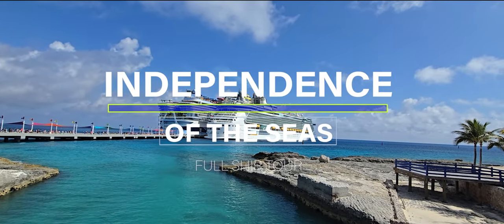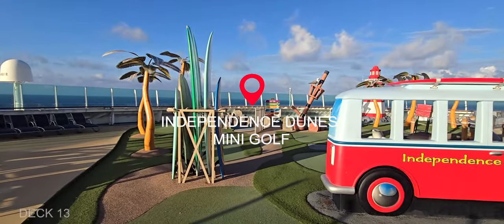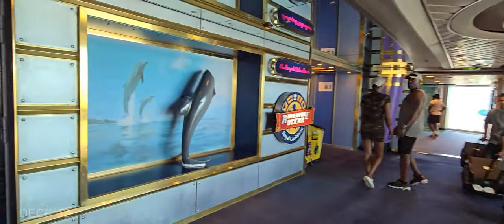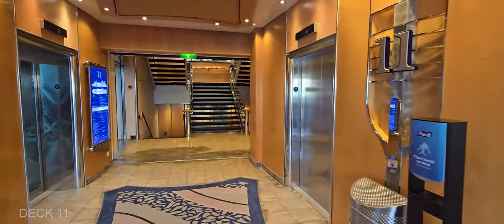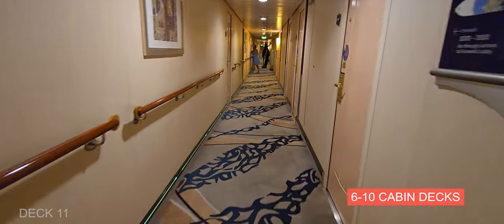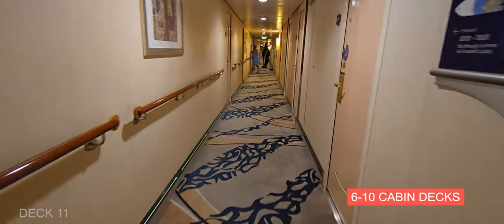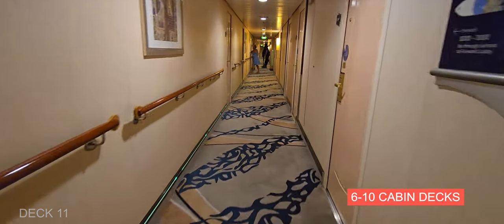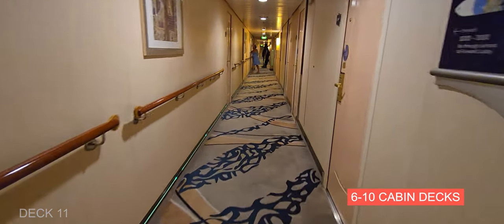2024 New Independence of the Seas Full Ship Tour Deck by Deck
Check out the Independence of the Seas Full Ship Tour Deck by Deck!
This ship has so much to offer!  Lots of outdoor spaces to enjoy the sunshine and the lovely promenade.

LICENSE CERTIFICATE : Envato Market Item

Licensor's Author Username: Snuket
Item Title: Trendsetter
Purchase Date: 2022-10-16